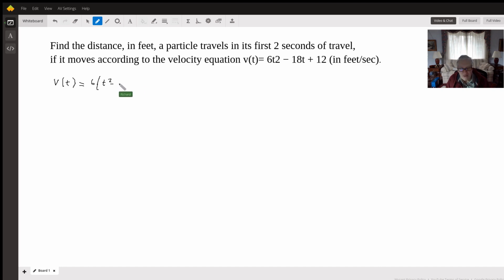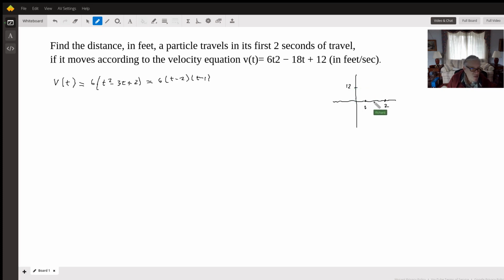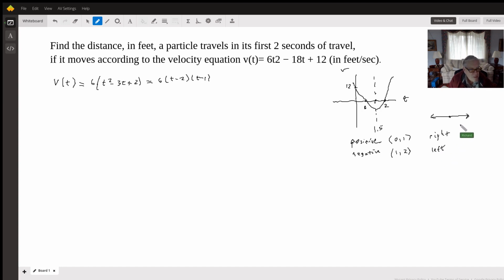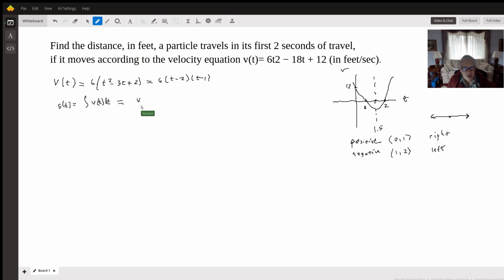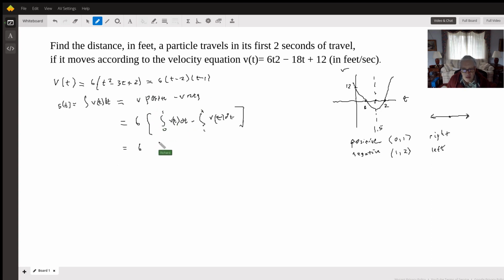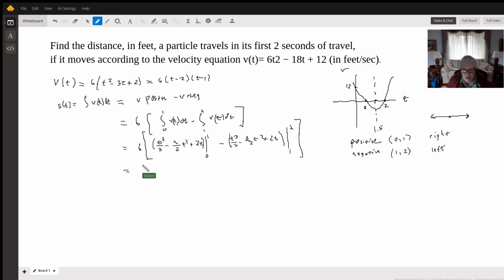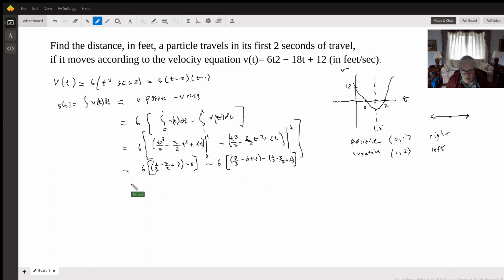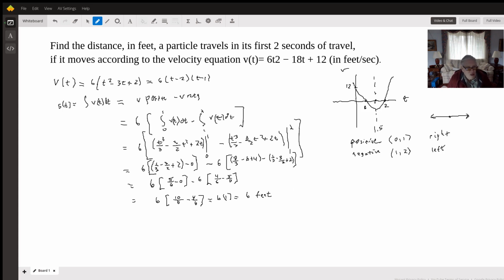Finding total distance travelled using the velocity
Question: Find the distance, in feet, a particle travels in its first 2 seconds of travel, if it moves according to the velocity equation v(t)= 6t2 − 18t + 12 (in feet/sec).
Find the distance, in feet, a particle travels in its first 2 seconds of travel, if it moves according to the velocity equation v(t)= 6t2 − 18t + 12 (in feet/sec). 4 5 6 −1

Answered By:

Richard C.